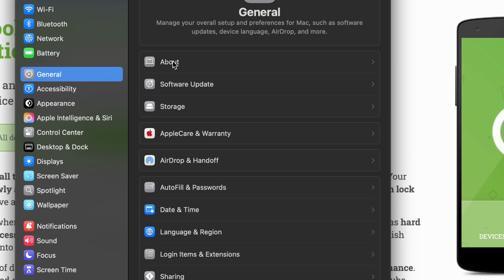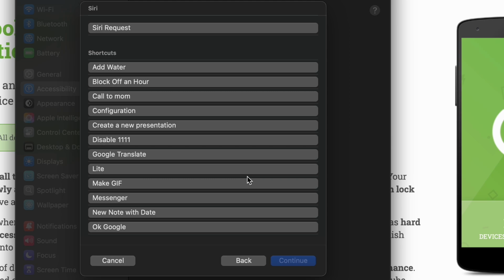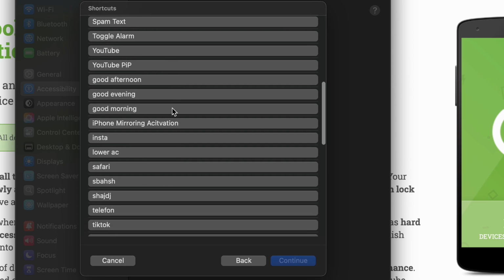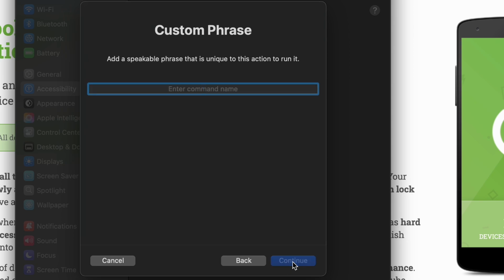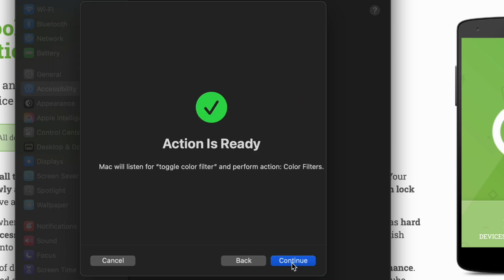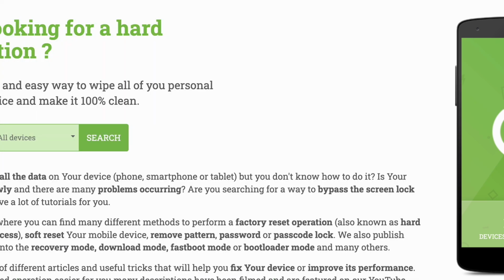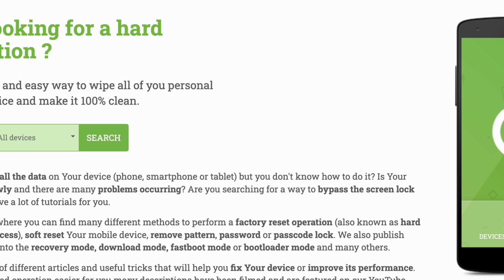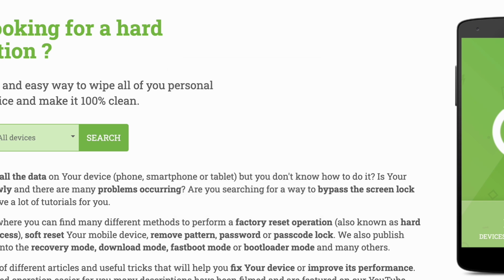How to Set Up the Vocal Shortcuts on an APPLE Mac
Learn how to set up voice shortcuts on your Apple Mac in this easy-to-follow tutorial. Discover how to create custom voice commands to quickly perform tasks and control your Mac hands-free. Perfect for users looking to enhance productivity and accessibility with voice control.

How to set up voice controls on an APPLE Mac? How to enable the vocal shortcuts on an APPLE Mac? How to configure voice control on an APPLE Mac?